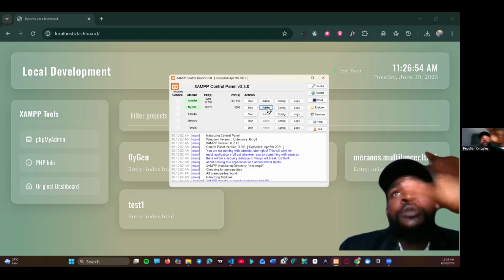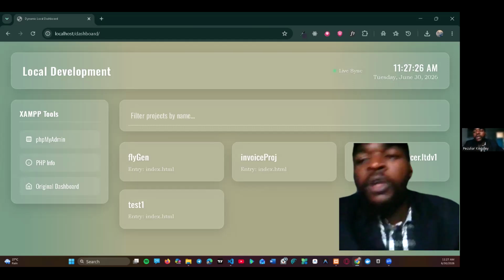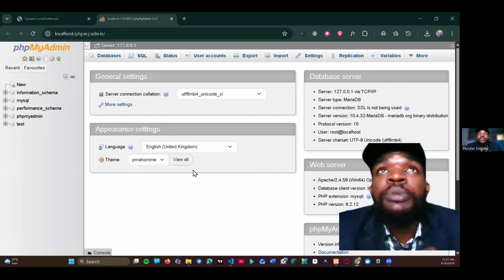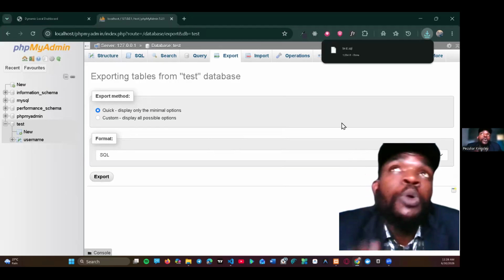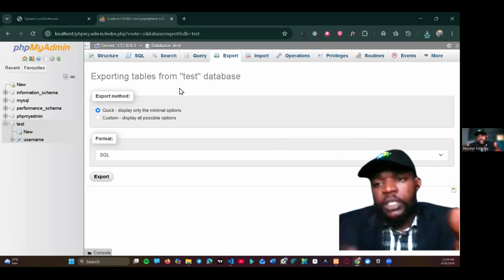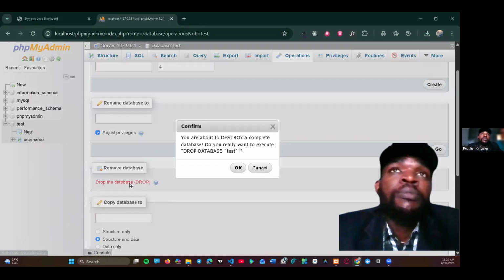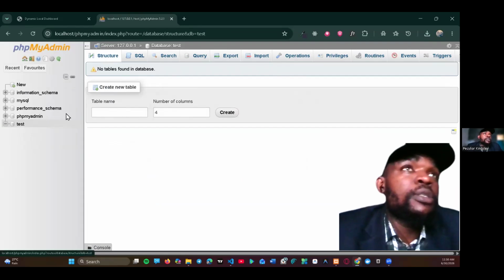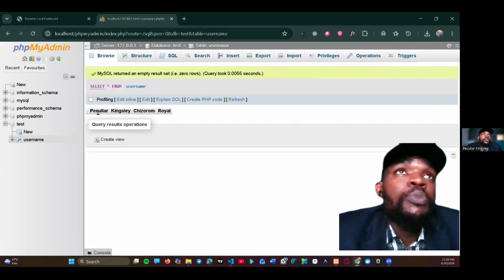How to Move a PHP Project and Database from One PC to Another (XAMPP Tutorial)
Did you build a web application on your local machine and now need to migrate it to a new computer? In this video, I will show you step-by-step how to move your entire PHP project along with its MySQL database from one XAMPP local server to another PC completely.

If this tutorial helped you seamlessly migrate your project, make sure to drop a LIKE, leave a comment if you ran into any issues, and SUBSCRIBE for more web development tutorials!